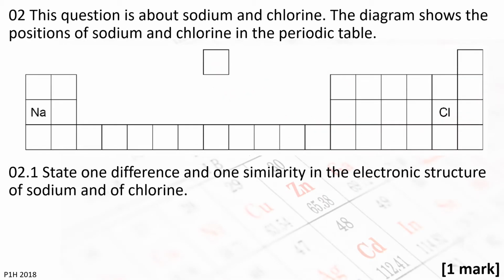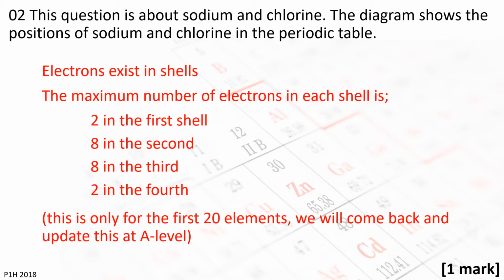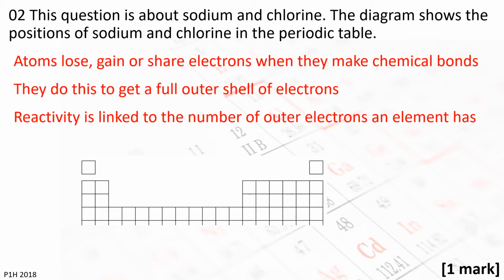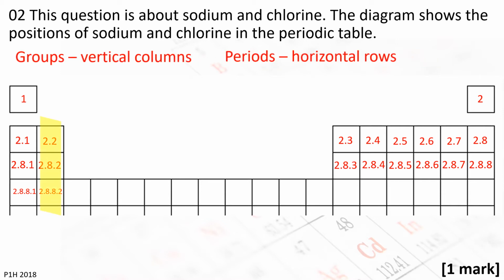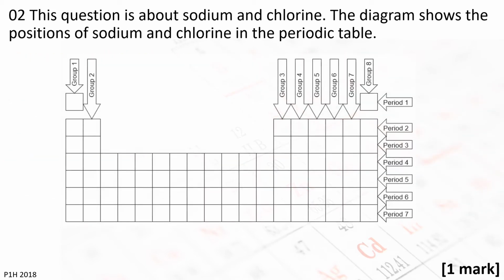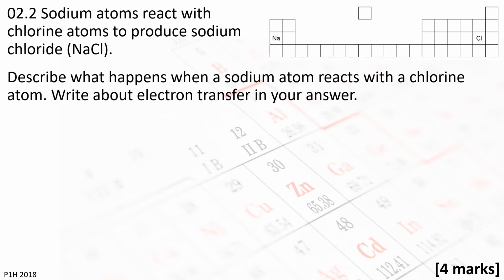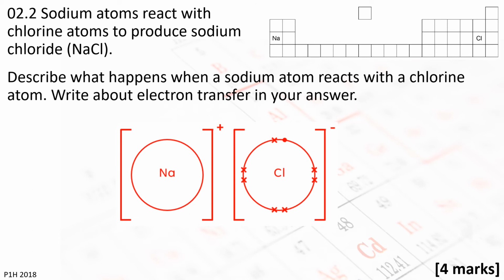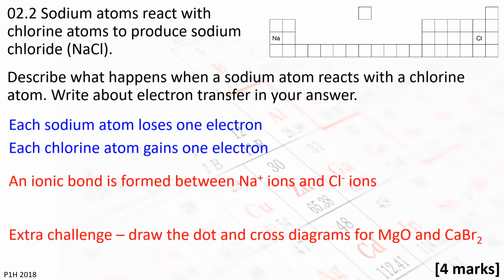The periodic table and bonding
GCSE chemistry past paper question walk through. Taken from AQA GCSE Chemistry paper 1, 2018 (higher tier), questions 2.1 and 2.2.

Explanation of how the periodic table is arranged, how this links to electron configuration and reactivity.